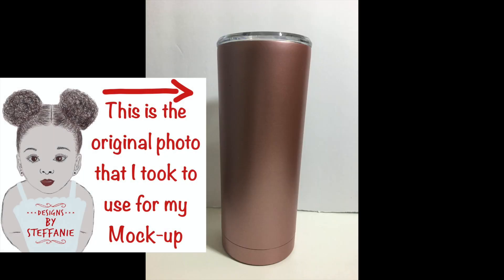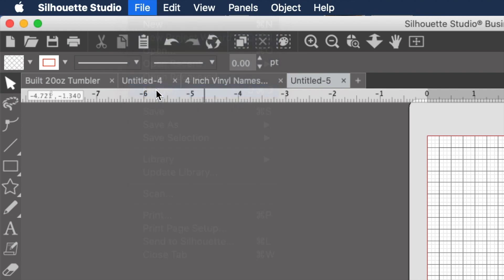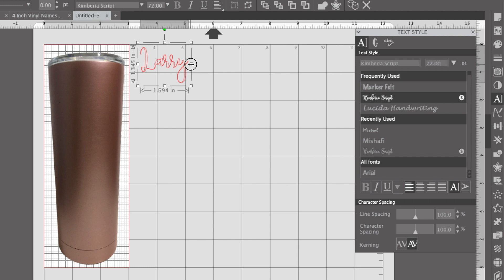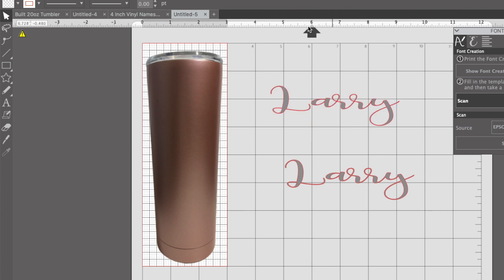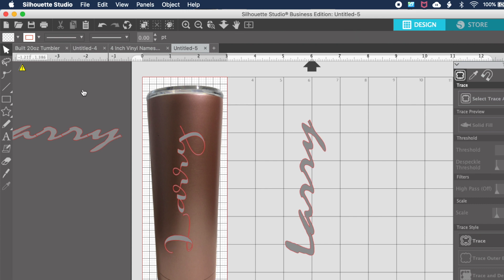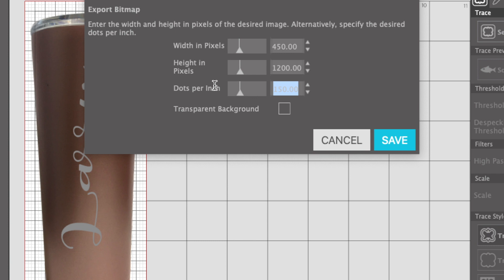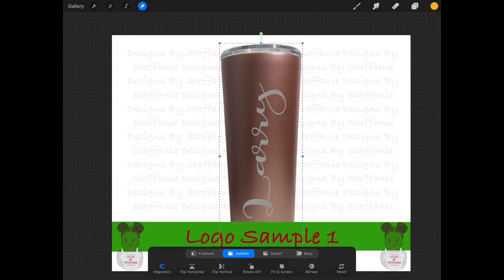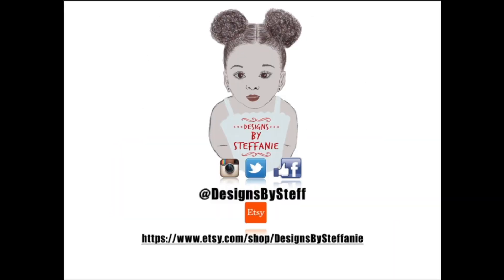How to Create a Mock-Up in Silhouette Studio & Procreate || Studio Vlog 007 || Designs By Steffanie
Hey Y’all!

Welcome back to “Designs By Steffanie” for video #221, check out my “How to Create a Mock-Up in Silhouette Studio & Procreate " this is Studio Vlog #007 for my Etsy Shop Chronicles!!  This Mock-up can be used for post on Etsy and/or to use to send to clients demonstrating your work.  I hope y’all like this video!!!  Luv You Guys!!!

Steffanie

► Prior Video:
How Much I Made My 1st 6 Months Selling on Etsy  || Studio Vlog 006 || Designs By Steffanie

► ETSY Shop
DesignsBySteffanie

Commonly Asked Questions:
iMovie

iPhone6 Plus
iPad Pro 12.9